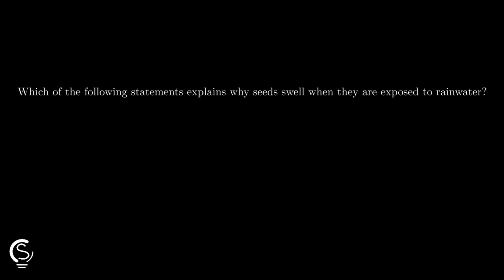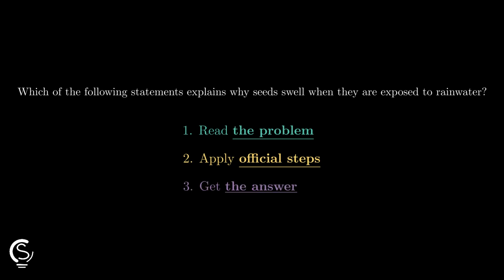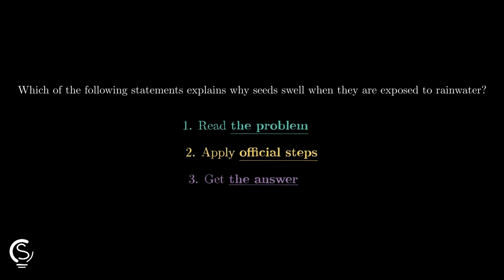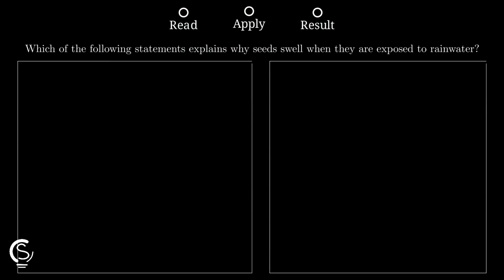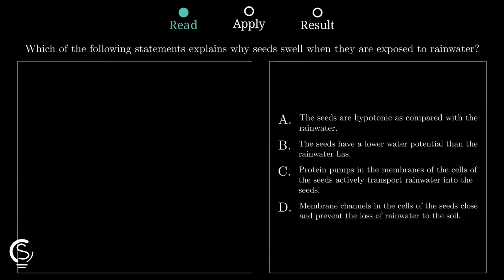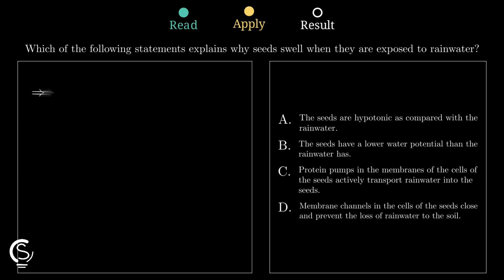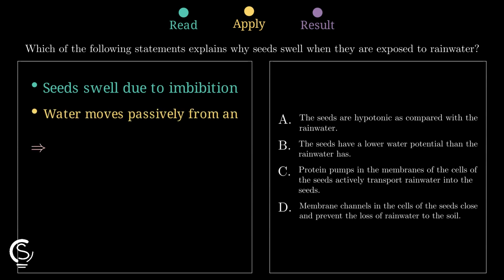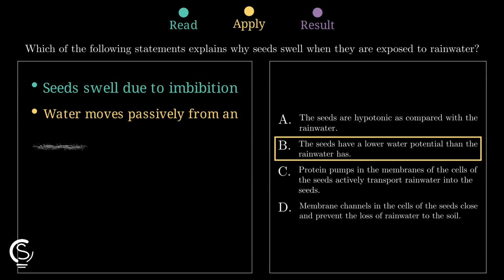2024 AP Bio Question 44 - Water Potential and Imbibition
Detailed step-by-step solution for the 2024 AP Biology Question 44 focusing on Water Potential and Imbibition. This video explains the biological principles behind why seeds swell when exposed to rainwater, focusing on the movement of water along potential gradients. Which of the following statements explains why seeds swell when they are exposed to rainwater? Options include: (A) The seeds are hypotonic as compared with the rainwater, (B) The seeds have a lower water potential than the rainwater has, (C) Protein pumps in the membranes of the cells of the seeds actively transport rainwater into the seeds, and (D) Membrane channels in the cells of the seeds close and prevent the loss of rainwater to the soil. Want more AP practice?